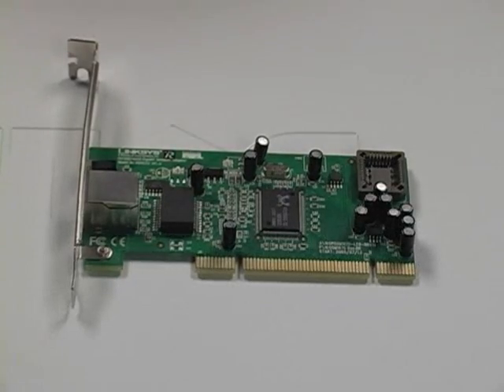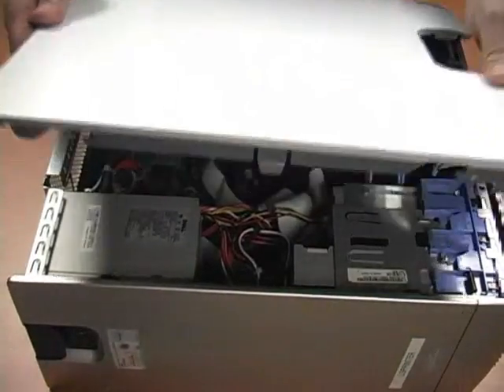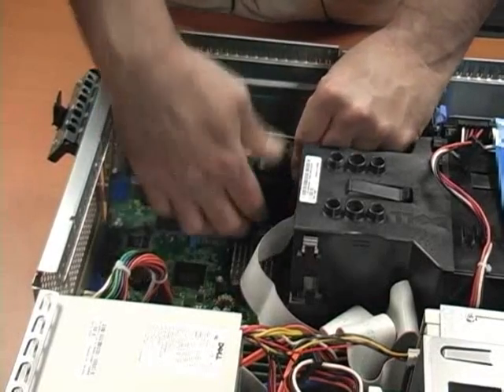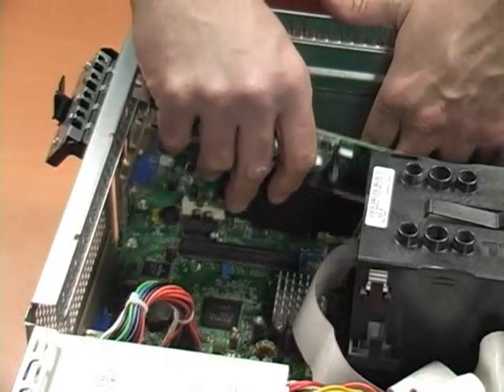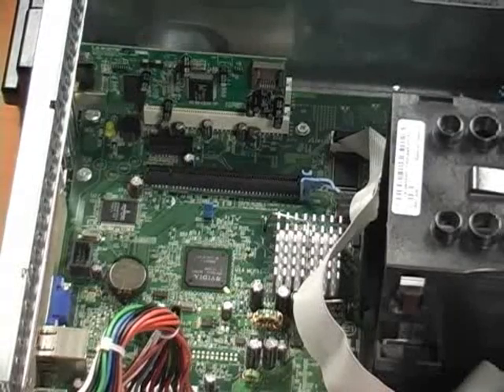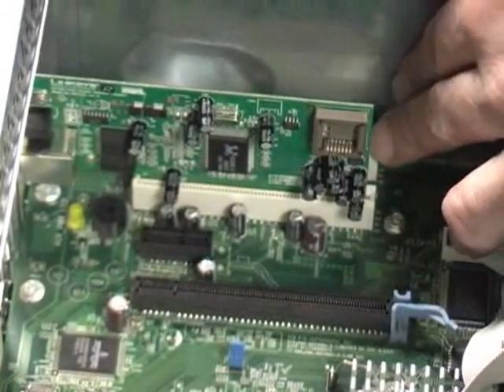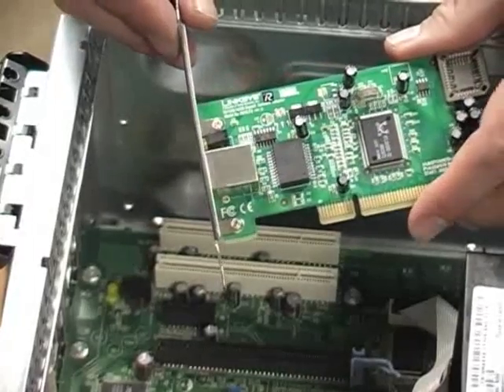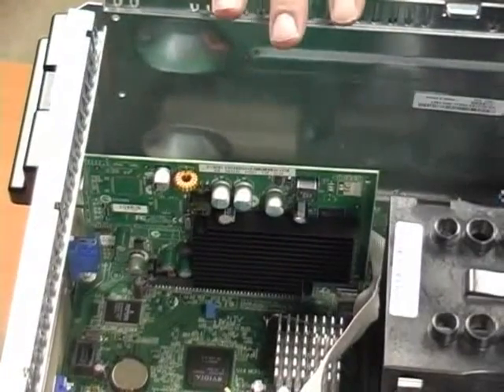CompTIA Network+ 2009: Network Interface Card Installation and Removal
CareerAcademy.com is excited to announce the release of a new free video webcast on Network+ 2009: Network Interface Card Installation and Removal. This free video webcast is led by one of the expert instructors featured in our award-winning courseware.

We invited the Best CompTIA Network+ Certified Trainers in the industry to help us develop the ultimate training and certification program which includes everything you will need to fully prepare for and pass your certification exam.

This webcast will address the topic of installing and removing a Network Interface Card (NIC) and features a live demonstration.

For additional Network+ Certification training and other courses in IT Certification, Security, Software Developers, and Office Users, visit us online!